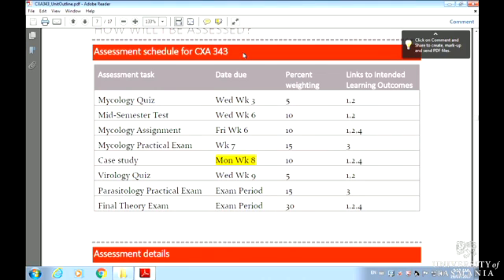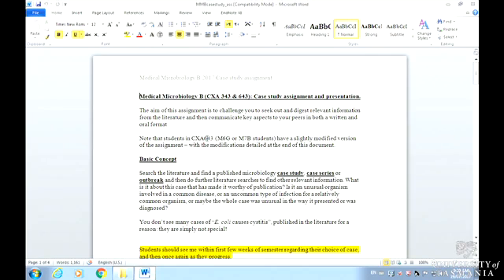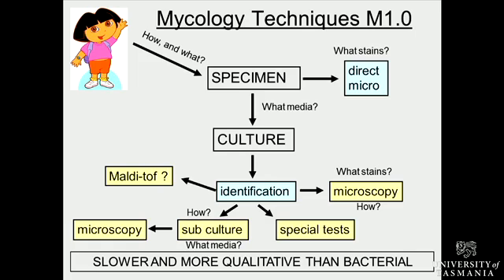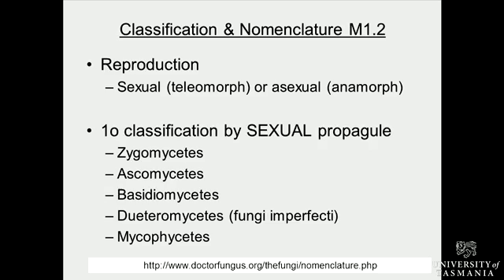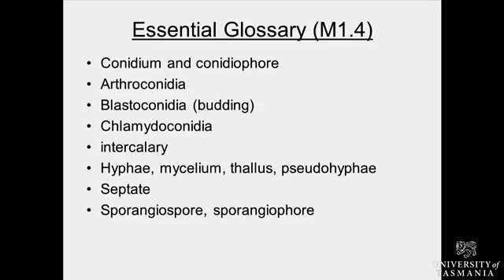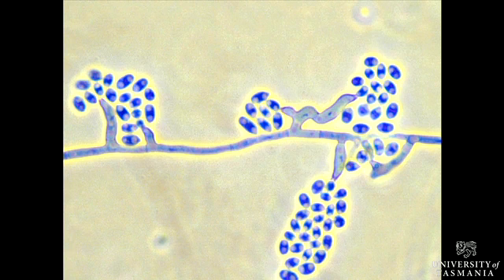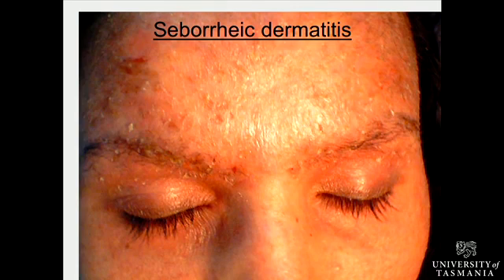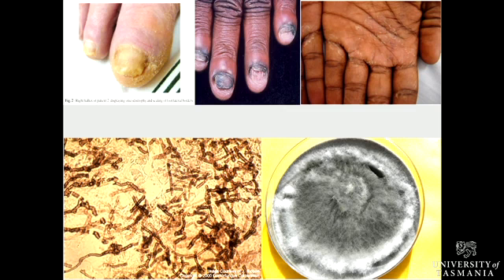miro B w1